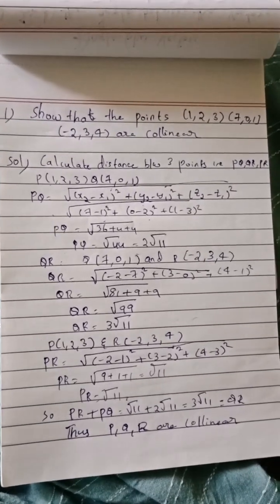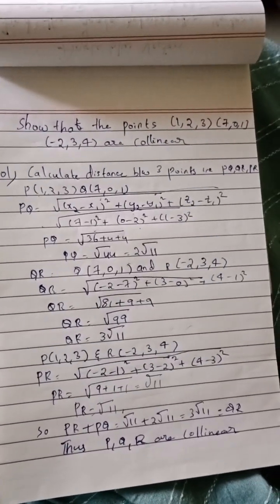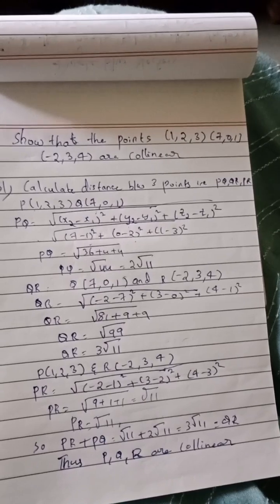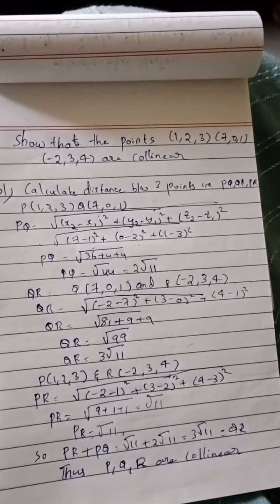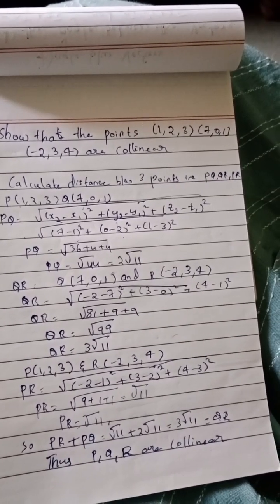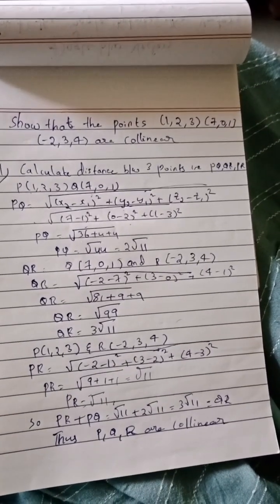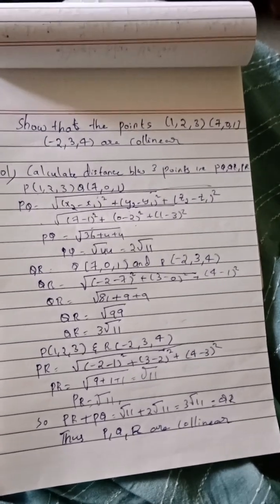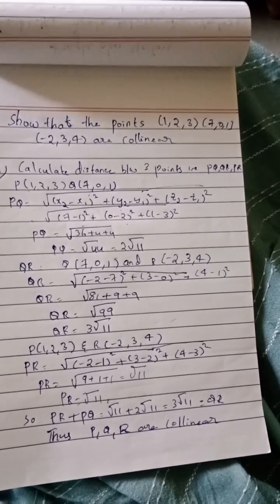how to find points are collinear or not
complete video of the sum in the link